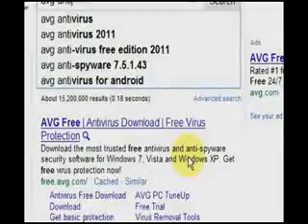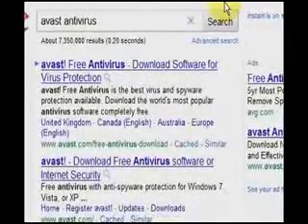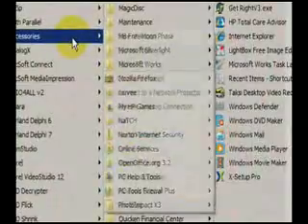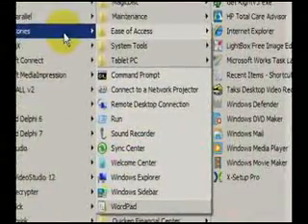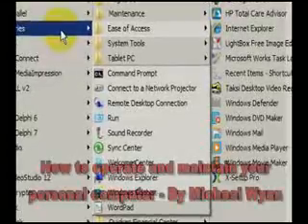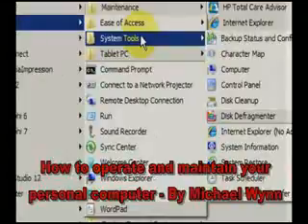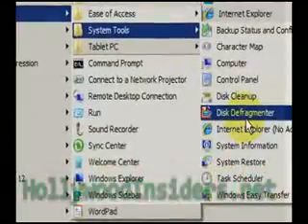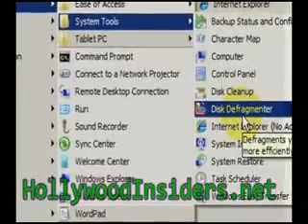Making your computer and downloads faster 6